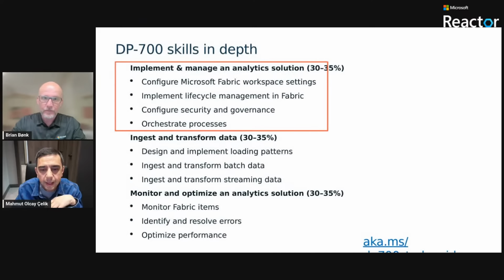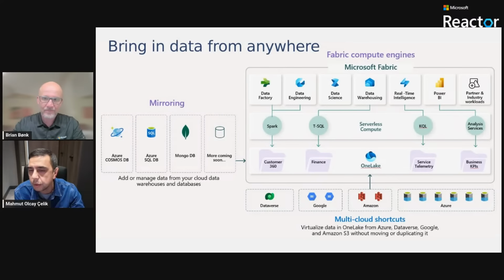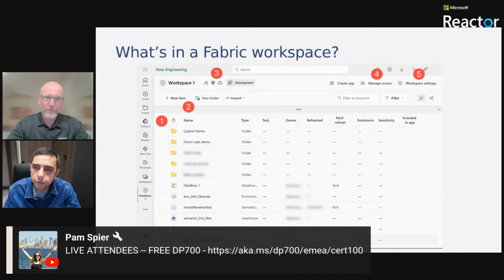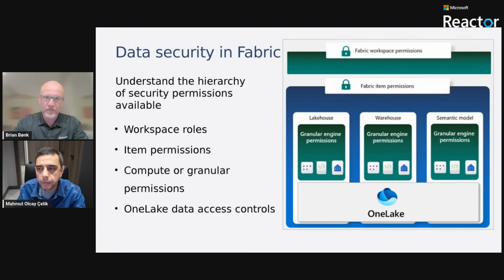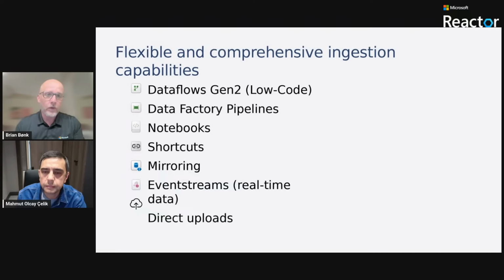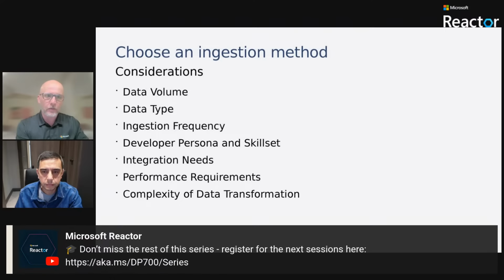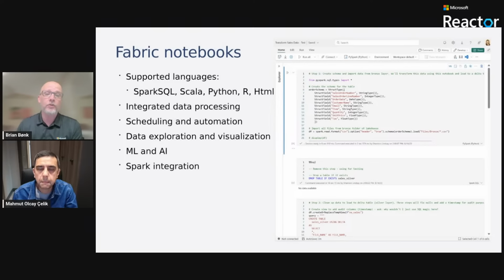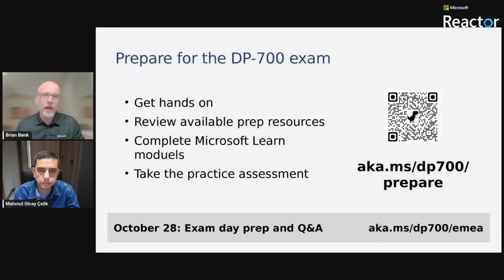DP-700 Part 1: Implement and Manage Analytics Solutions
Welcome to the first episode of Get Certified: DP-700 Fabric Data Engineer (accelerated). Learn how to design and implement scalable analytics solutions in Microsoft Fabric. This session covers building Lakehouses, integrating data sources, and managing analytics environments to get the most out of Fabric’s architecture.

Chapters:
00:15 – Welcome & Housekeeping
01:01 – Meet the Speakers: Brian & Mahmud
03:00 – Moderators & Live Chat Guidelines
03:52 – Certification Series Overview
04:27 – Exam Discounts & Upcoming Events
07:06 – Implement & Manage Analytics Solutions
08:00 – Understanding Microsoft Fabric Roles & Certifications
12:17 – Deep Dive: Microsoft Fabric Architecture & OneLake
16:21 – Shortcuts & Mirroring Explained
18:25 – Managing Fabric Environment: Tenants, Capacities & Domains
20:24 – Workspaces & Lifecycle Management
26:35 – Workspace Settings & Exam Tips
26:49 – Data Security in Microsoft Fabric
28:53 – CI/CD in Fabric: Git, Pipelines & Automation
31:12 – Data Ingestion & Storage Options
39:06 – Integration with Data Factory, Pipelines & Notebooks
44:05 – Real-Time Intelligence: Event Streams & Dashboards
47:07 – Preparing for Exam Day: Tips & Resources
54:41 – Upcoming Sessions & Final Reminders
56:22 – Closing Remarks & Thank You

[eventID:26335]